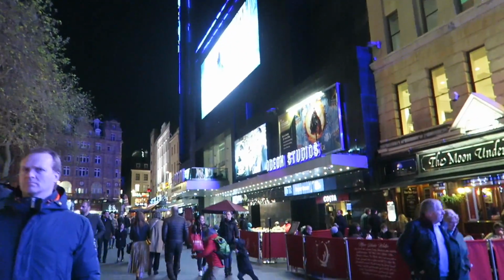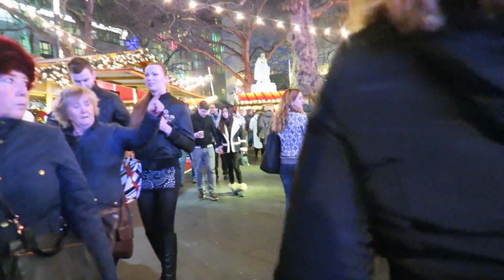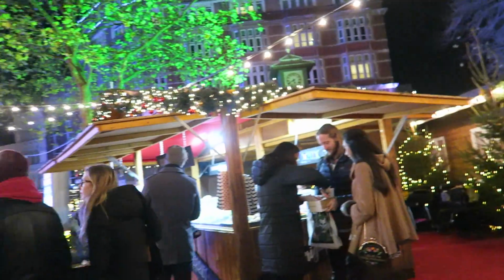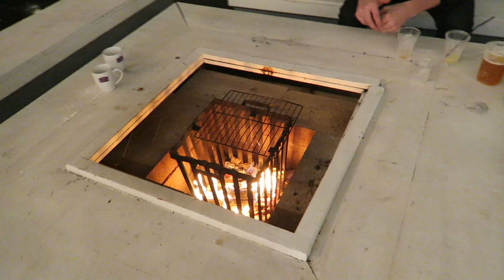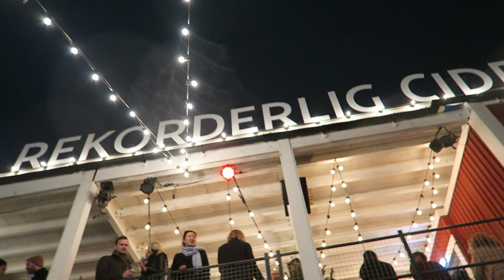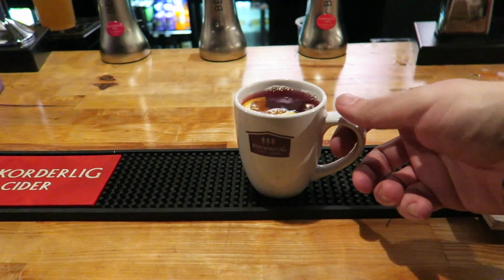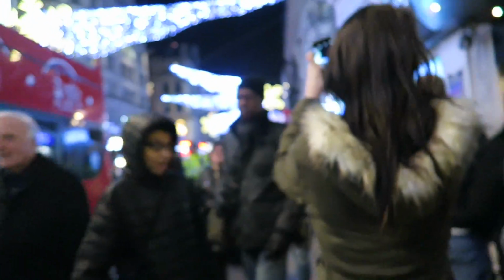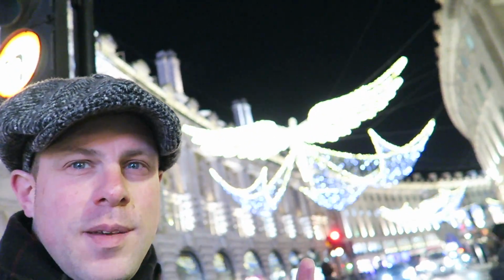Christmas in London 2016: Lights, Markets and Winter Wonderland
A Christmas night walk through central London in December 2016, from Trafalgar Square and the West End lights to seasonal markets, Somerset House and Hyde Park Winter Wonderland.

The film records Regent Street and Oxford Street after dark, South Bank festive stalls, Christmas in Leicester Square, Liberty London, the Somerset House ice rink and the crowded fairground atmosphere of Winter Wonderland.

Filmed and published in December 2016 as part of the Roberts London archive.

Chapters
0:00 Trafalgar Square Christmas tree
0:58 Regent Street Christmas lights
1:32 Oxford Street after dark
2:26 Christmas markets in London
3:03 South Bank festive stalls
4:02 Seasonal food and drink
4:55 Christmas in Leicester Square
6:09 West End lights and shops
7:33 Liberty London
7:55 Somerset House ice rink
9:14 Hyde Park Winter Wonderland
10:56 Festive food stalls
12:10 Winter Wonderland at night
13:18 Closing walk